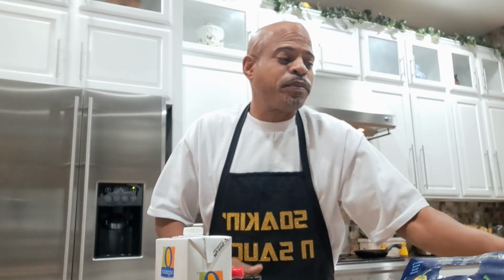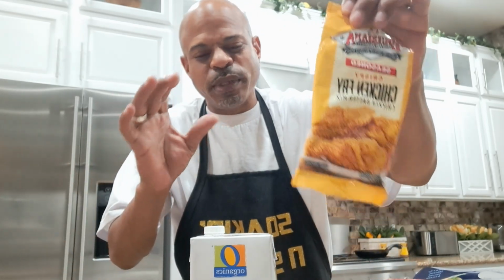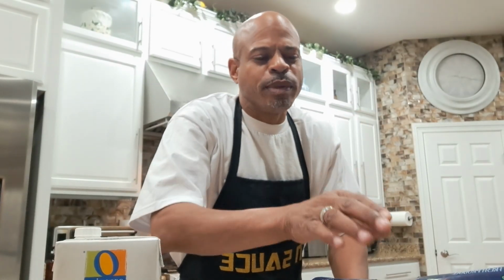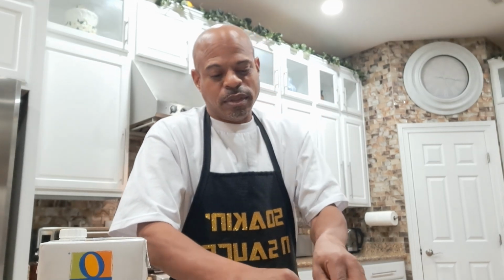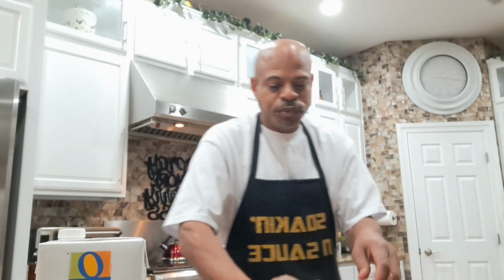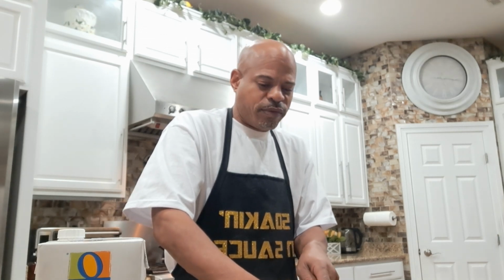BAKED TENDERLOINS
Ingredients